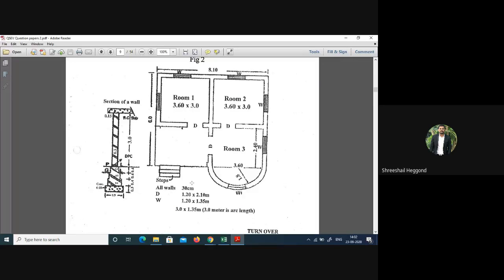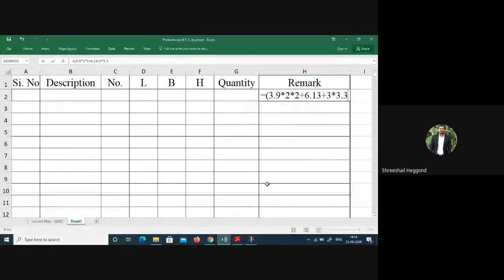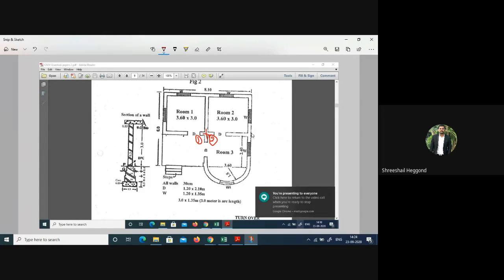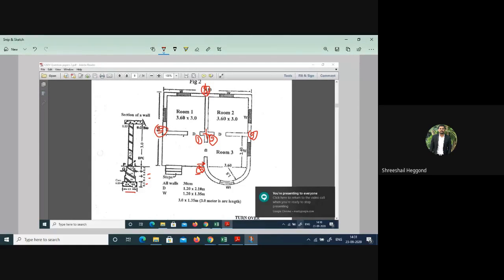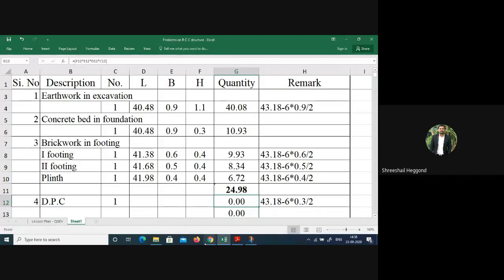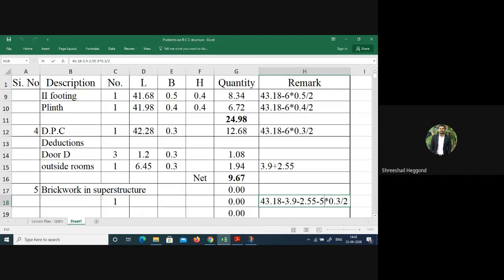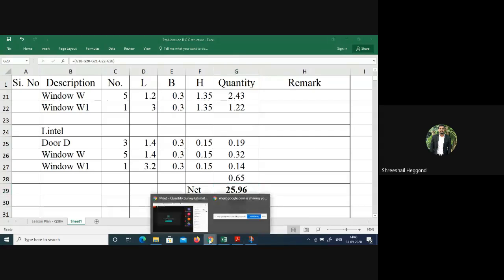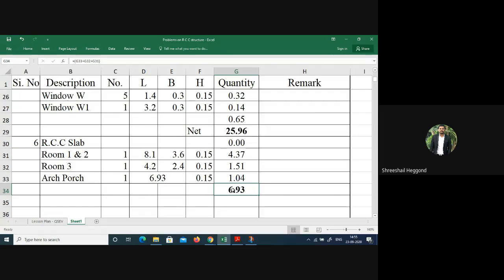Detailed Estimate - Semi circle wall part 01 Quantity Survey Estimate and Valuation